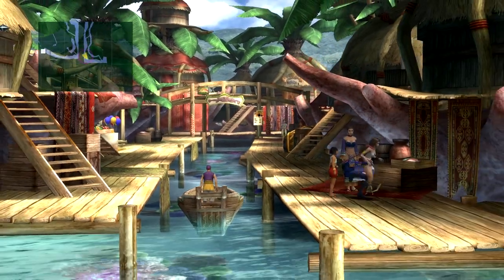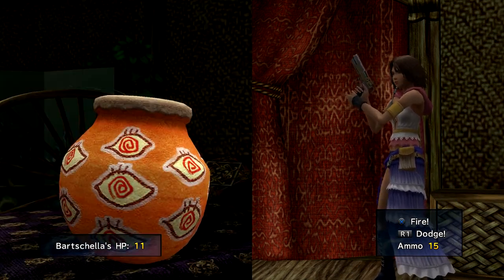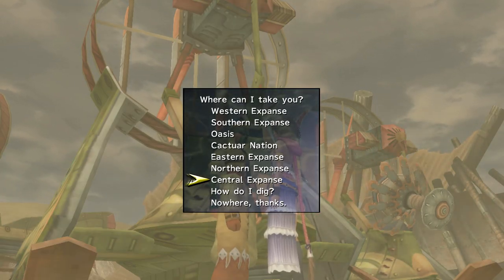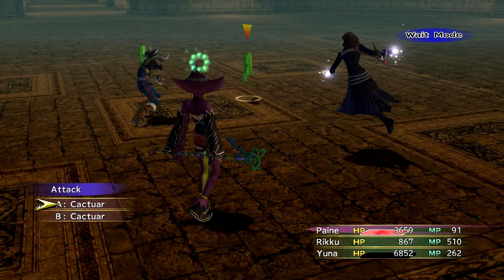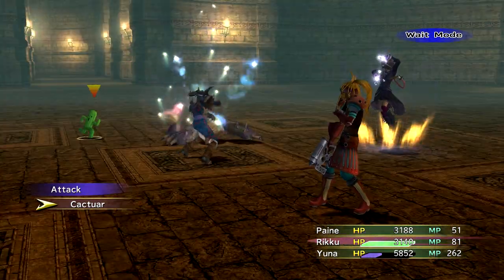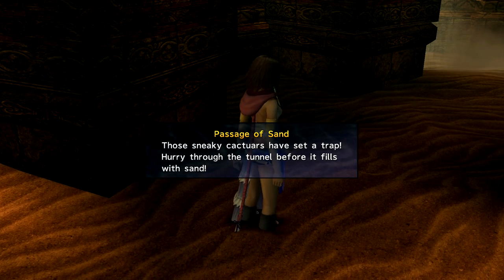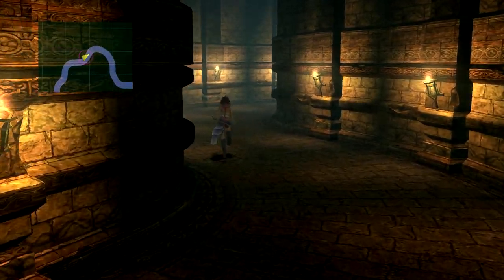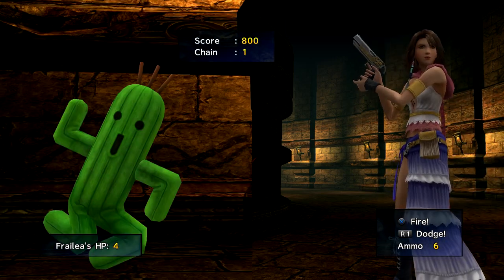Final Fantasy X-2 HD 100% - P62, The Rogue Cactuar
Finishing yet another sidequest today with the last cactuar! Haboob here we go!